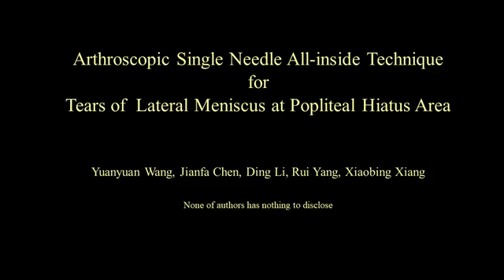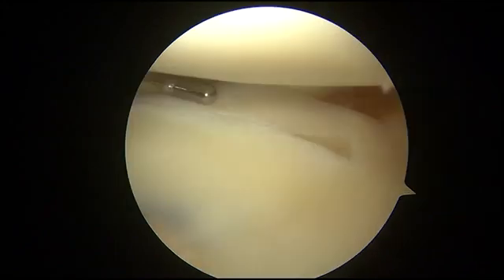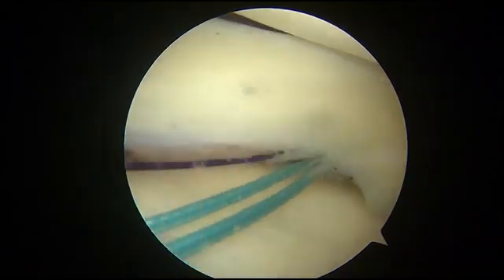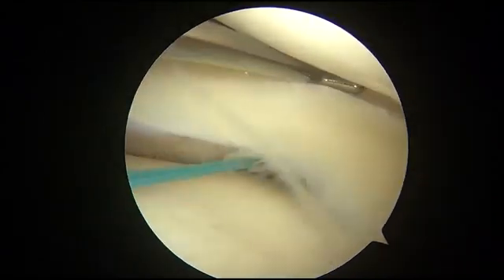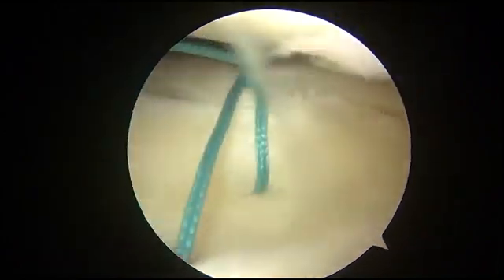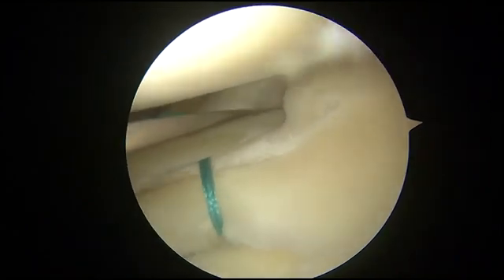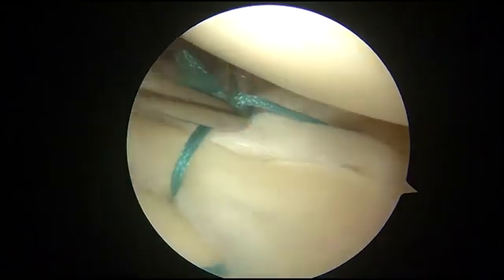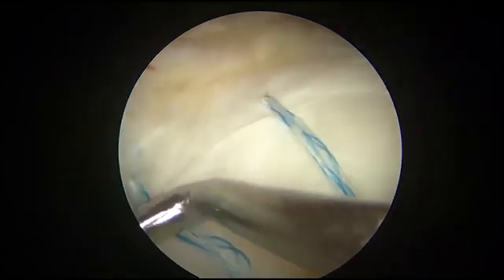Single Needle All Inside Technique for Lateral Meniscus Repair at Popliteal Hiatus Area